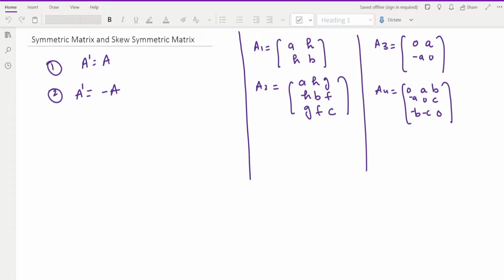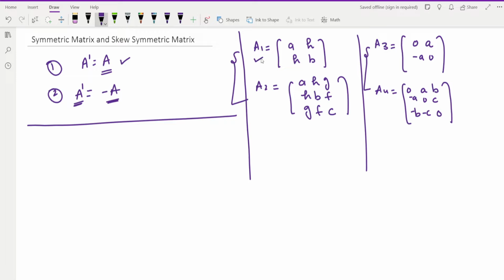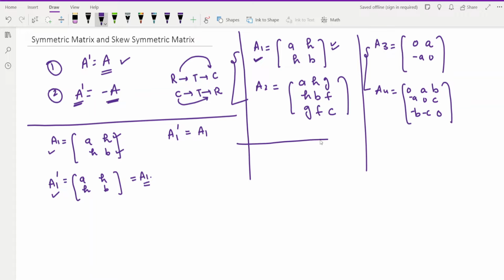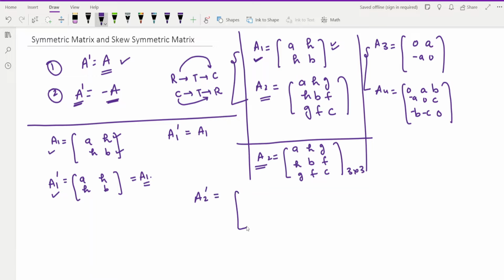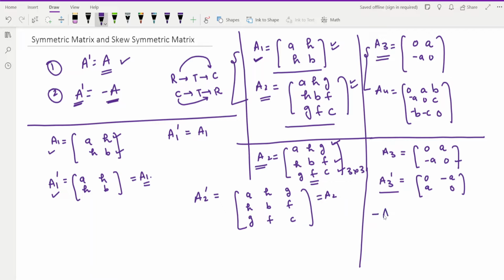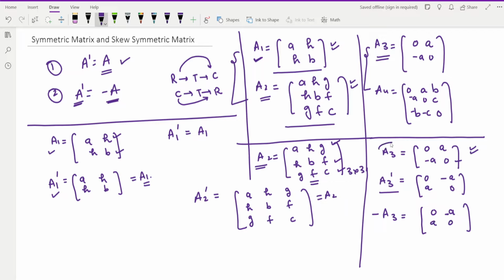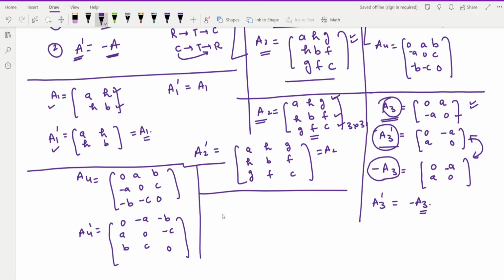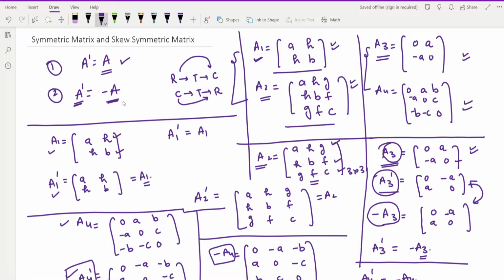Symmetric and Skew-Symmetric Matrices - Engineering Mathematics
Explore the world of Symmetric and Skew-Symmetric Matrices in this comprehensive Engineering Mathematics tutorial. Learn their definitions. This video covers everything from fundamental concepts to essential examples, making it perfect for students, professionals, and anyone looking to strengthen their mathematical foundation. Whether you're preparing for exams or just curious about the role of matrices in engineering, this tutorial is for you!